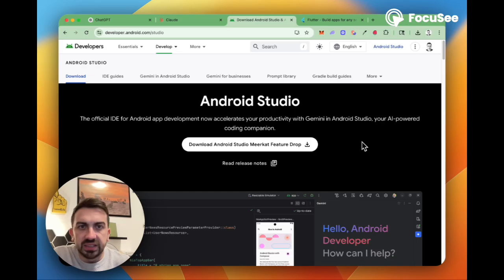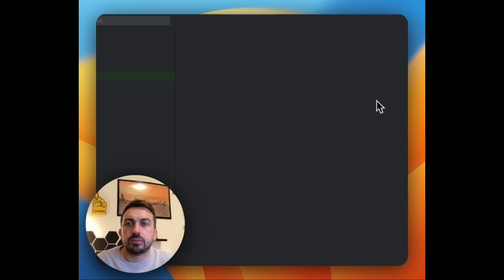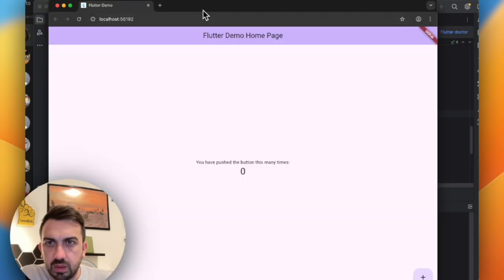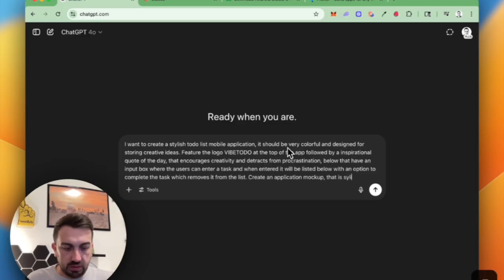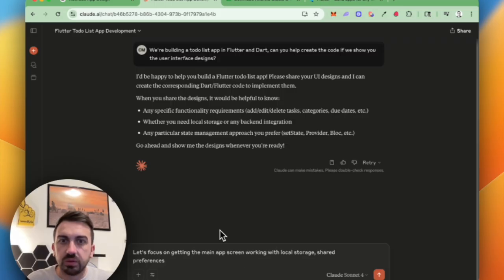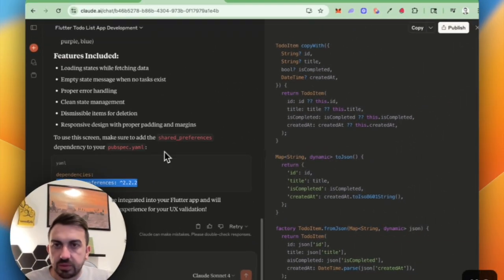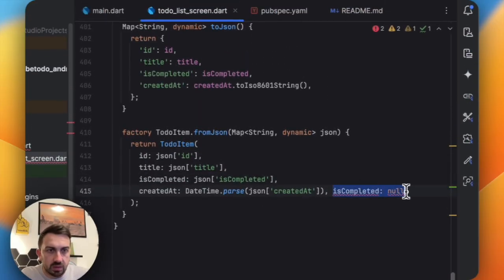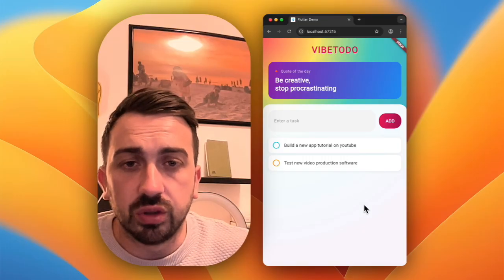Stop Coding the Hard Way. Use This Instead!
Welcome to a super relaxed and chill build session where we're going to be coding a really cool, full-featured to-do app from scratch. Throughout this entire process, I'm going to be joined by some amazing artificial intelligence coding companions, specifically Claude and ChatGPT. Think of them as my virtual dev buddies, helping me out every step of the way as we bring this to-do application to life, making sure it has all the features you'd expect and more. We'll be using Android Studio and Flutter to build the application.